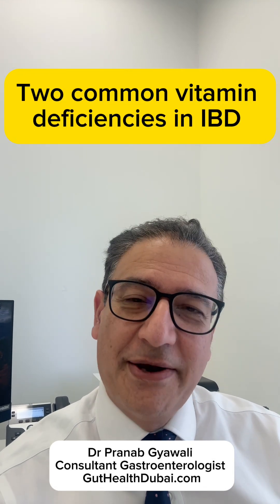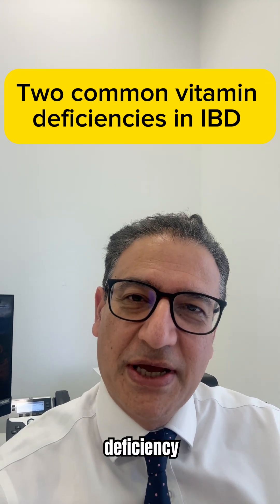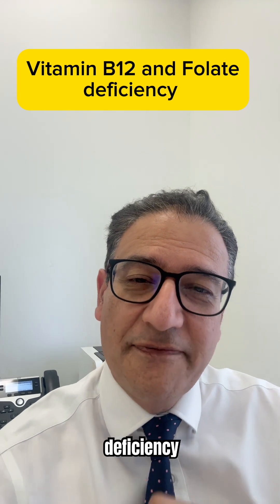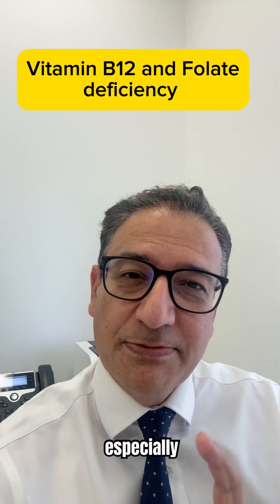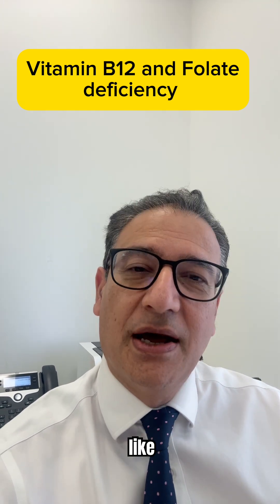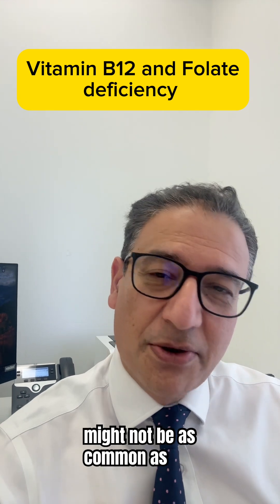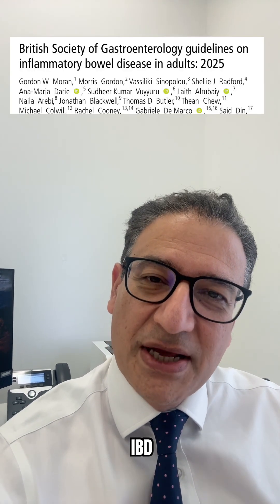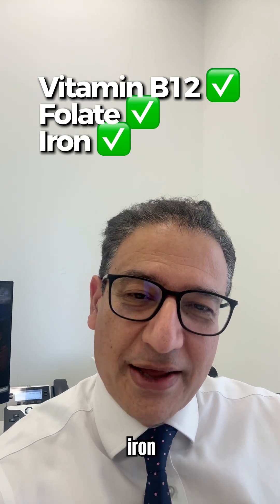Why You Still Feel Tired with IBD | B12 & Folate Deficiency Explained by Dubai Gastroenterologist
In my last video, I explained how iron deficiency is the most common nutritional problem in IBD. But many of my patients with Crohn’s disease or ulcerative colitis still ask: Why do I feel tired, foggy, or low in energy—even when my iron looks fine?

The answer often lies in two overlooked vitamins: vitamin B12 and folate.

As a gastroenterologist with over 25 years of experience treating Crohn’s and ulcerative colitis here in Dubai, I’ve seen firsthand how deficiencies in these vitamins can cause fatigue, brain fog, and even nerve-related symptoms.

Here’s what I cover in this video:
👉 Why B12 deficiency is much more common in Crohn’s disease than in ulcerative colitis
👉 How medications like methotrexate and sulfasalazine interfere with folate absorption
👉 What the 2025 BSG guidelines recommend for proper testing and monitoring
👉 Why relying on multivitamins isn’t the solution—and why testing always beats guessing

If you’re living with IBD and still don’t feel “right” despite normal blood tests, B12 and folate might be the missing pieces.